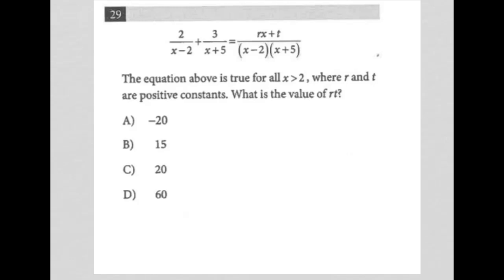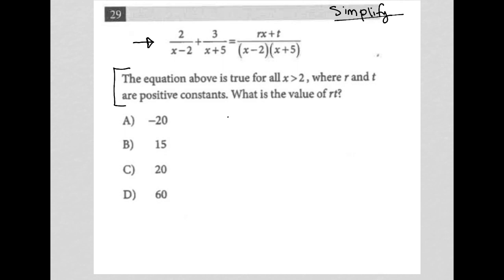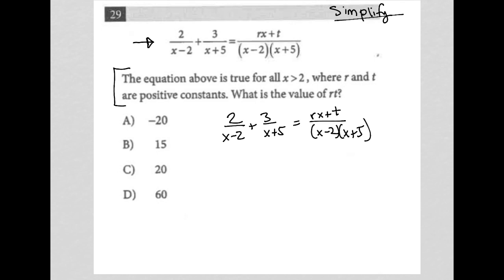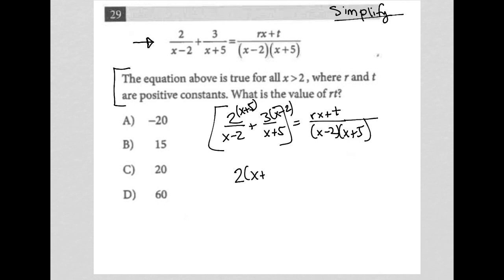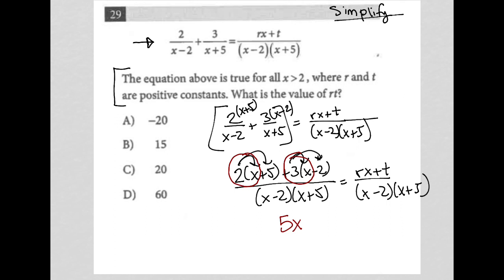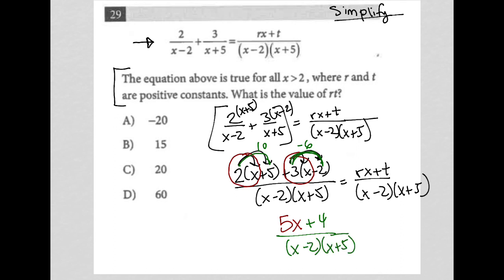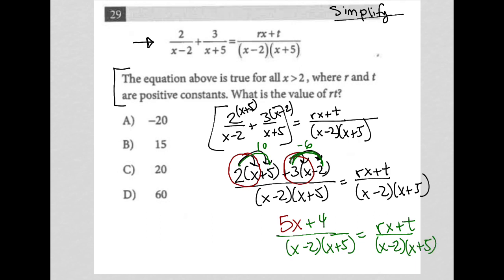2/x-2 + 3/x+5 = rx+t/(x-2)(x+5); The equation above is true for all x is greater than 2, where r...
2018 March SAT QAS - Section 4 Question 29:

2/x-2 + 3/x+5 = rx+t/(x-2)(x+5); The equation above is true for all x is greater than 2, where r and t are positive constants. What is the value of rt?